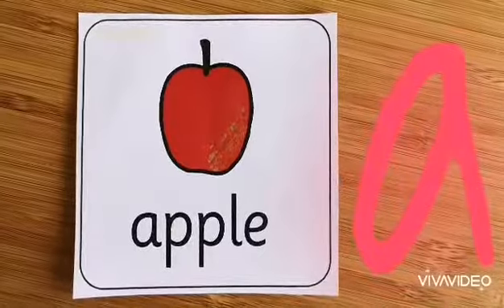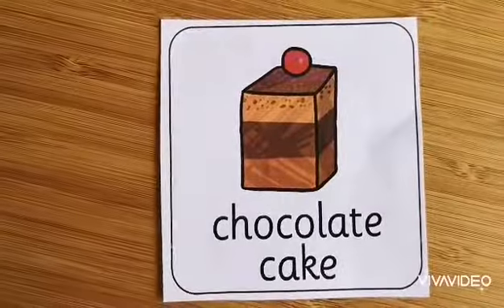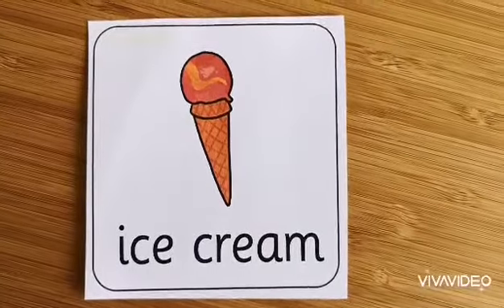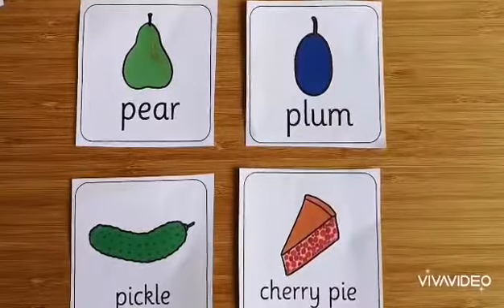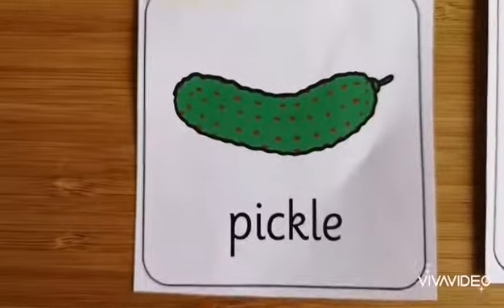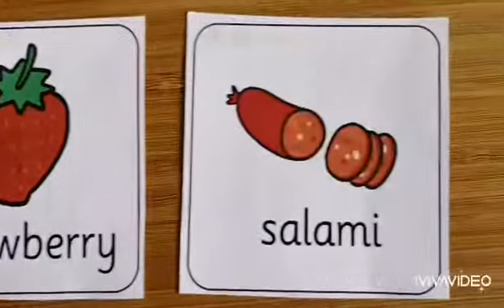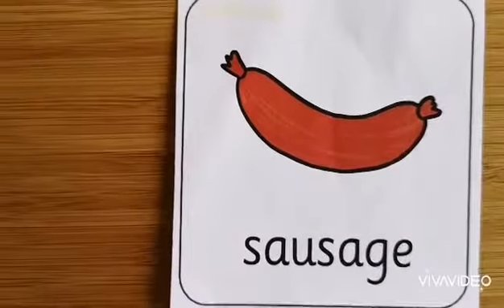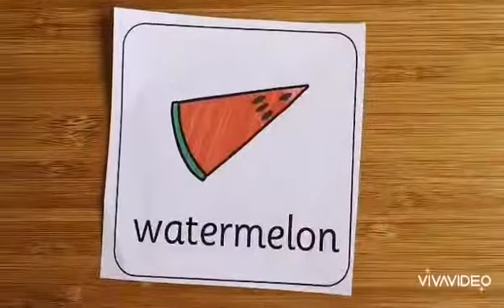Hungry Caterpillar initial sounds